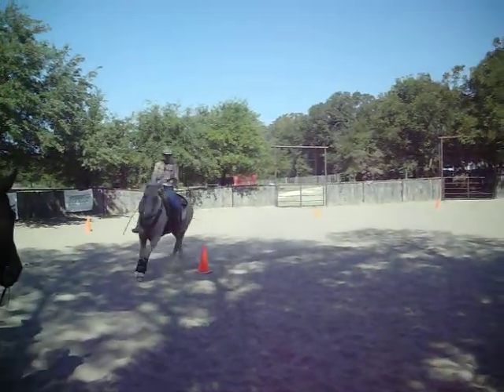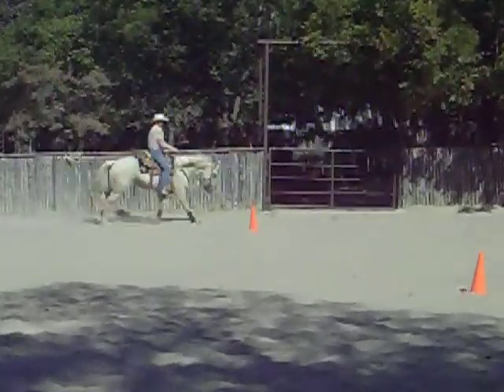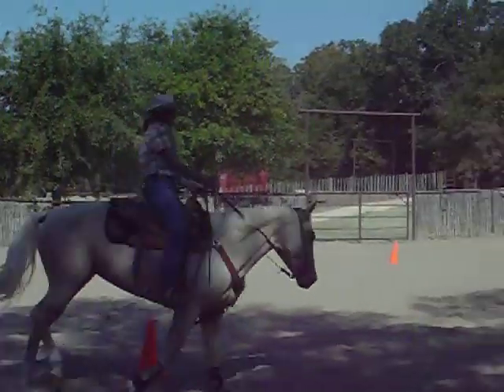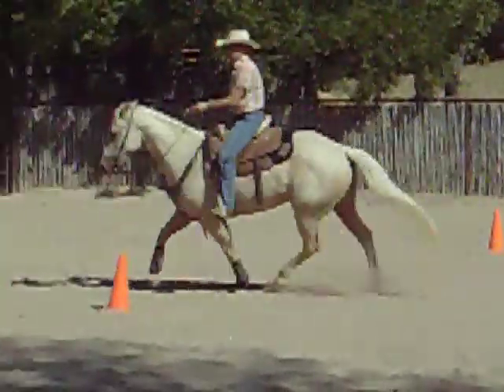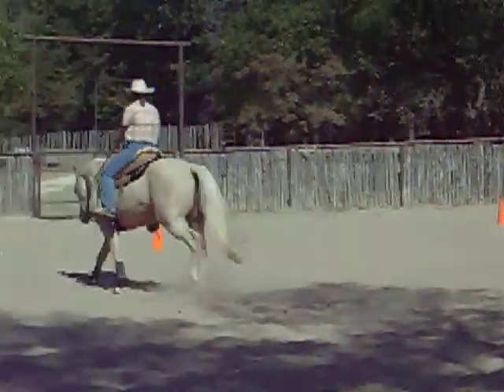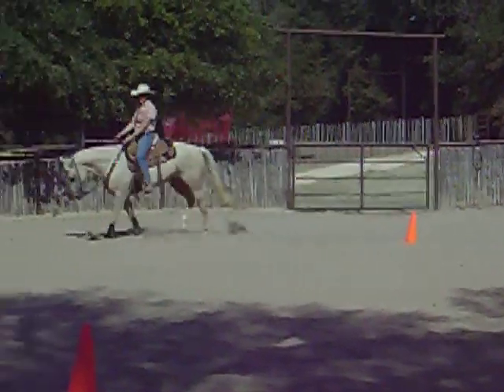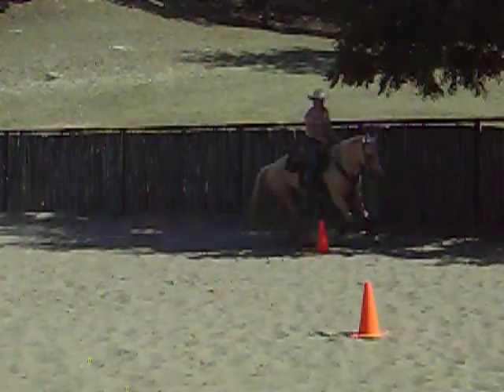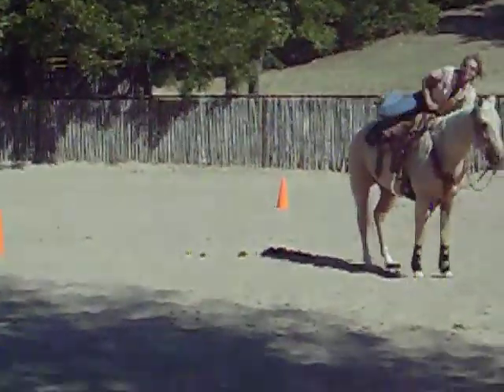Craig Cameron Clinic: 4-Leaf Clover pattern.MOV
Riding at the Craig Cameron clinic.